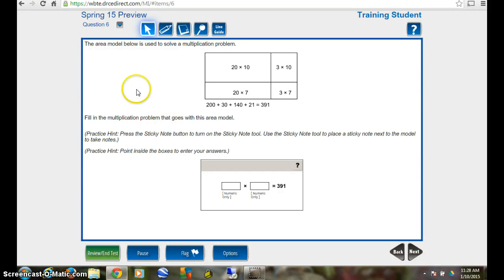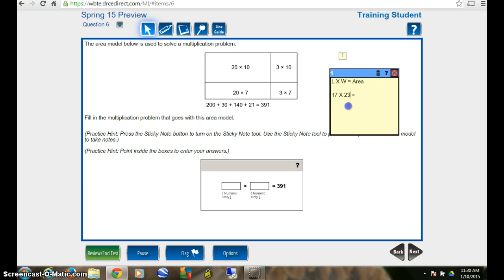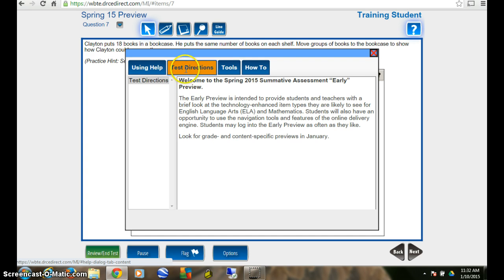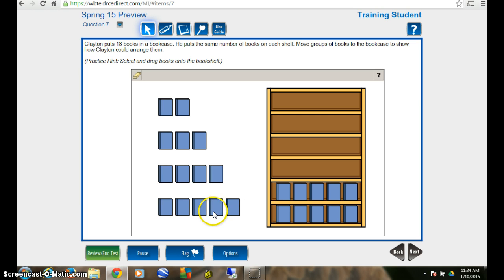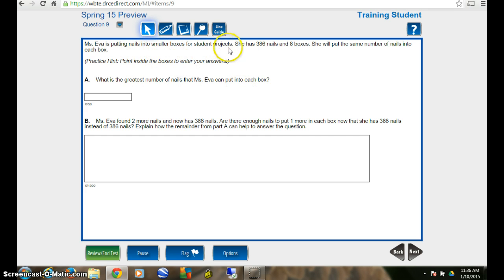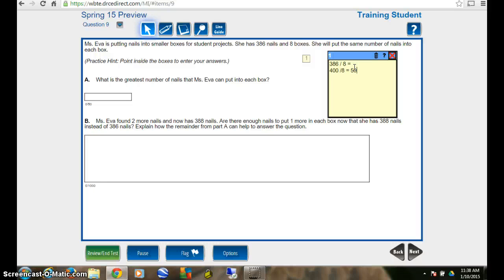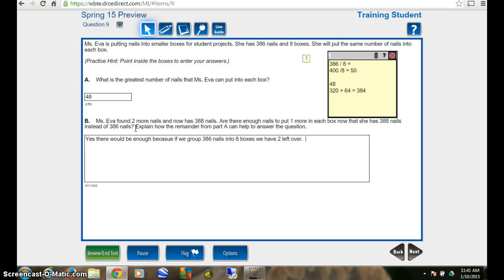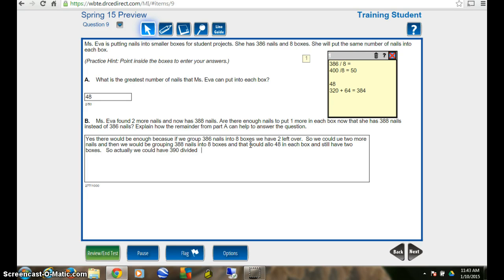Mr. Heifner Practices M-STEP Part 2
Mr. Heifner muddles his way through the M-STEP learning how to use the online tools.   He has difficulty doing some of the math with the tech tools available to him.